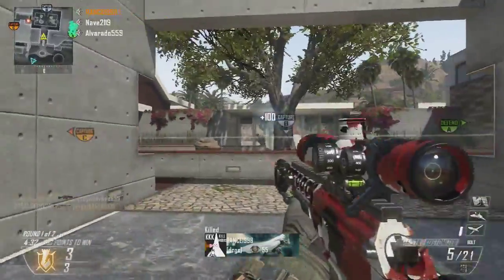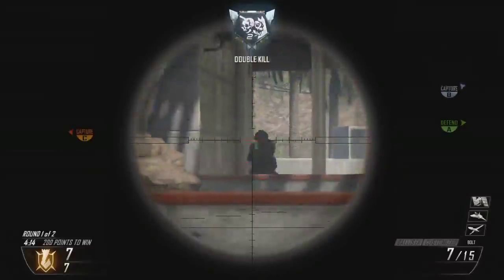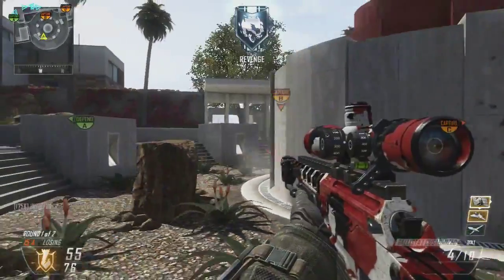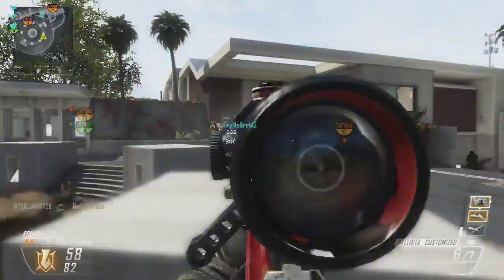Call of Duty: Advanced Warfare 10 NEW Things For COD 2014 (COD Advanced Warfare)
Use my Scuf Code - JNasty and my Kontrol Freak Code - Nasty

"Call of Duty: Advanced Warfare" Multiplayer Gameplay / Flawless Matches / Quickscoping / and Insane Scores videos will be going up daily on my channel as soon as it is released! Expect lots of Call of Duty Advanced Warfare News, Leaks, Trailer Coverage and Updates until then! "Call of Duty: Advanced Warfare" will be released on November 4th, 2014. "CODAW"